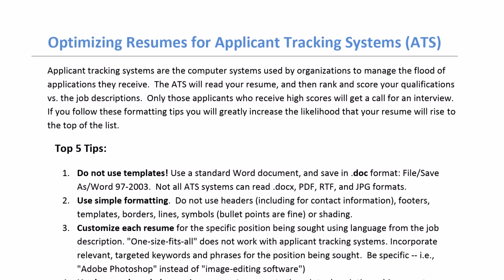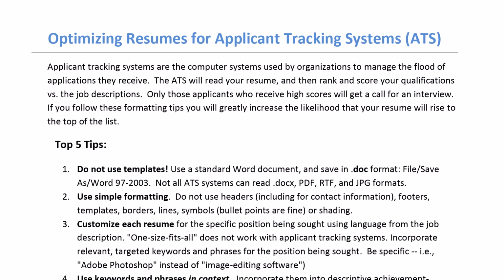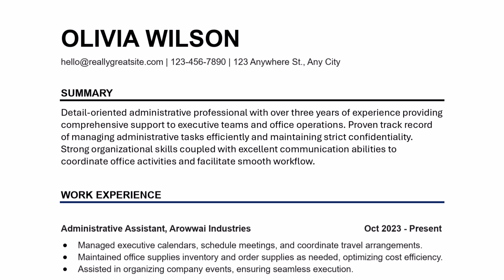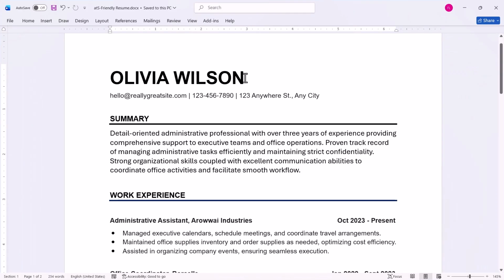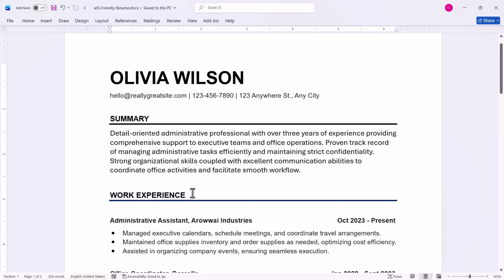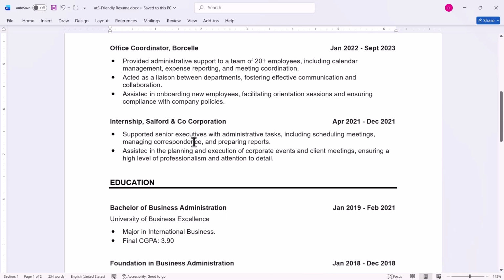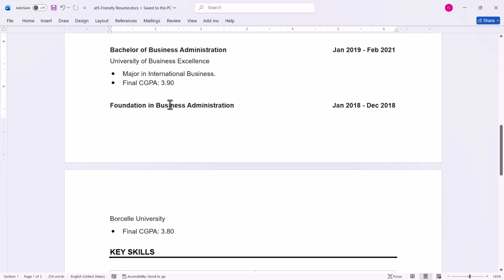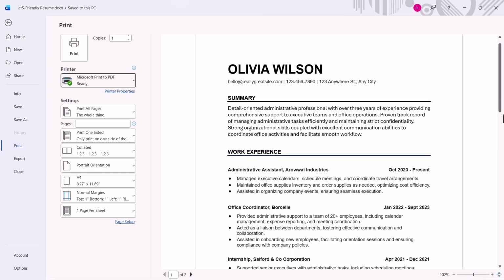How to Create ATS-Friendly Resume using Microsoft Word 2026 | ATS Friendly CV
How to Create ATS-Friendly Resume in Microsoft Word 2026 - How to Make ATS-Friendly Resume in MS Word 2026

Creating an ATS-friendly resume using Microsoft Word 2026 is easier than you might think, and in this guide, you’ll learn exactly how to make an ATS-friendly resume that gets noticed. Many job seekers don’t realize that most companies use an Applicant Tracking System to filter applications, which means your resume must follow a clean and simple structure to pass the scan. If you want to know how to create an ATS-friendly resume using Microsoft Word, how to make your resume ATS friendly, or how to create a professional ATS-friendly CV without errors, this tutorial will walk you through every important detail.

When creating an ATS-friendly CV, the main focus is using a clear layout, standard fonts, simple formatting, and avoiding design elements that ATS software can’t read. Microsoft Word 2026 makes this process easy, and you can use a free ATS resume template, an ATS-friendly CV template free download, or even build one from scratch using Word’s built-in tools. This video also explains how to create a resume in MS Word step by step, so even beginners can follow along.

You’ll learn how to choose the right ATS-friendly resume format, how to make an ATS-friendly resume in MS Word, and how to structure your headings, skills, experience, and contact information properly so they can be read by any Applicant Tracking System. We’ll also show you where to find a free ATS resume template download and how to customize it to match your experience while keeping it fully ATS-compatible.

Whether you want an ATS resume template, an ATS CV template, or you simply want to understand how to make your resume stand out online, this guide covers everything you need. By the end of this tutorial, you’ll know exactly how to create an ATS-friendly resume using Microsoft Word 2026 that passes scans, ranks higher, and makes a strong impression with recruiters.